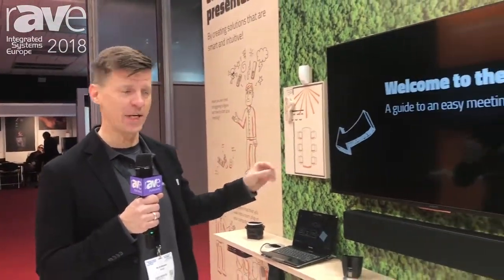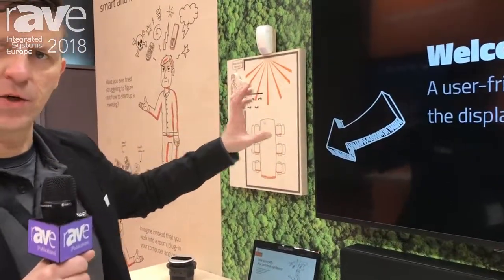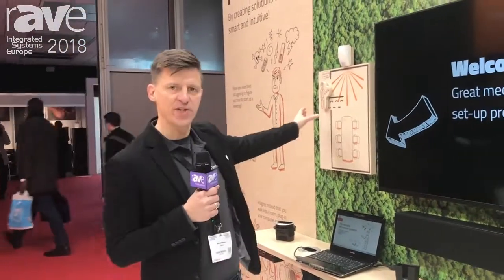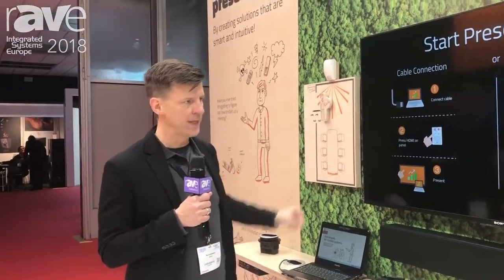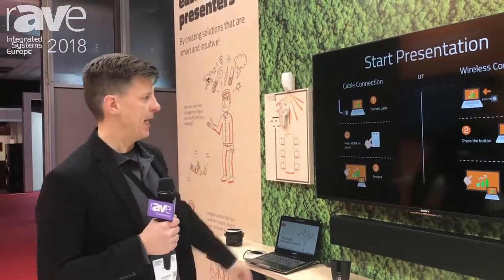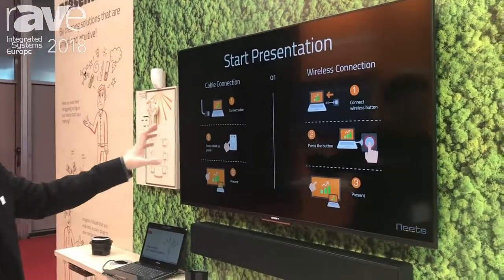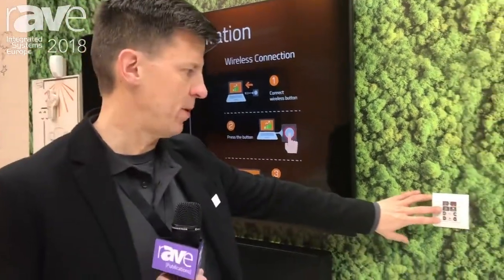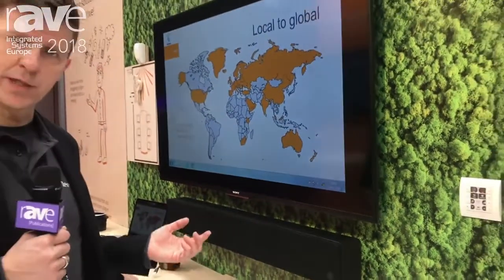Welcome To The Room - rAVe interview from ISE 2018 with Head of sales Mr. Bo Jordansen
Bo gives a walk-through at ISE2018 of the Welcome To The Room bundle from Neets.